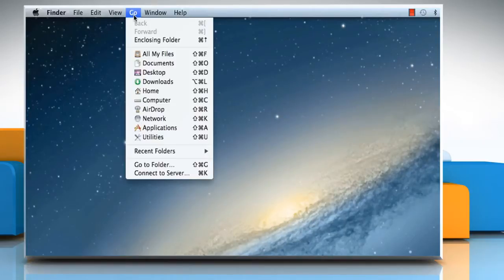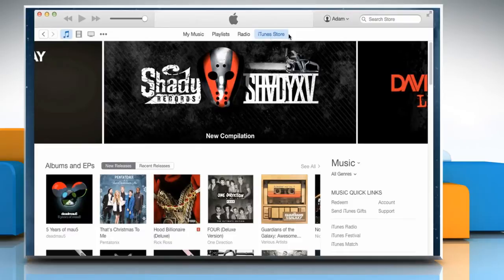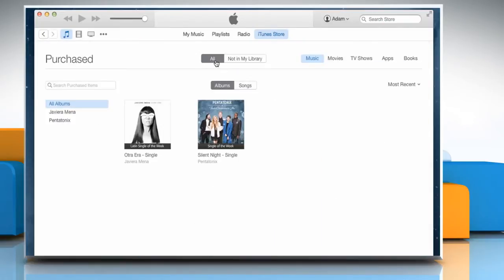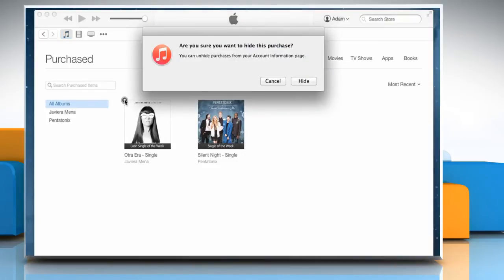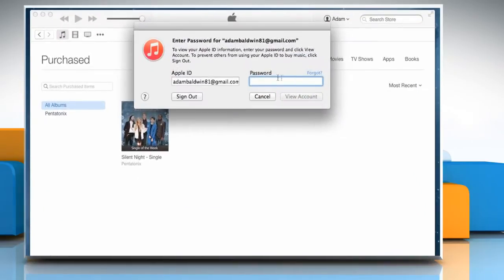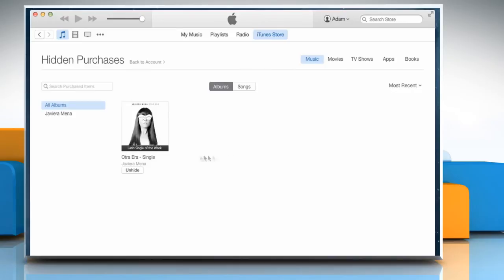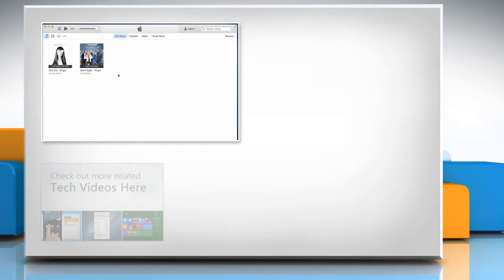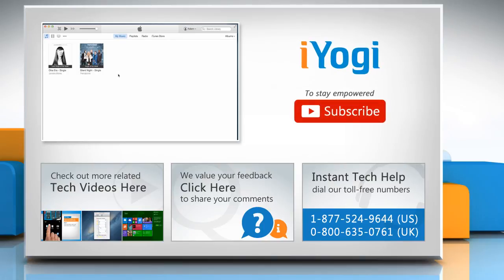How to hide and unhide purchases on iTunes® Store :Tutorial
Do you want to know how you can hide and unhide your iTunes® Store purchases? If you want to hide and unhide purchases on iTunes® Store, watch this video and follow the steps to do so.